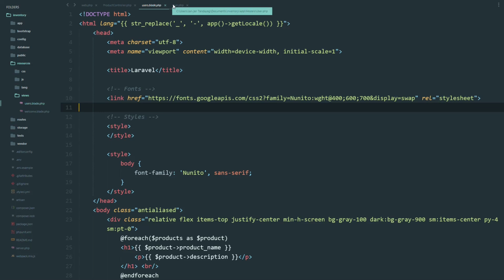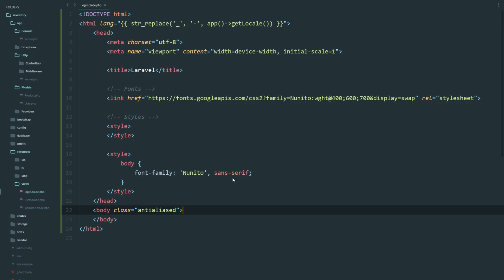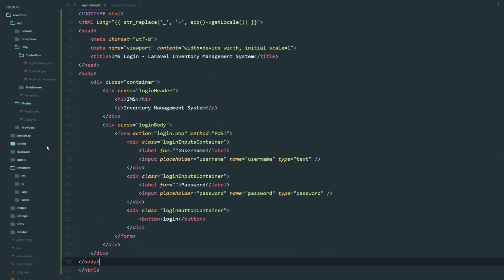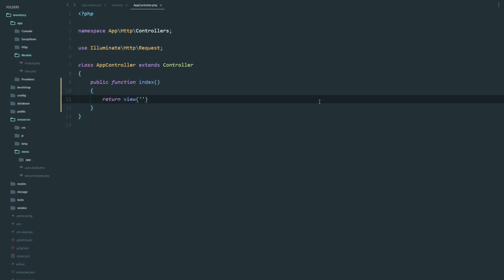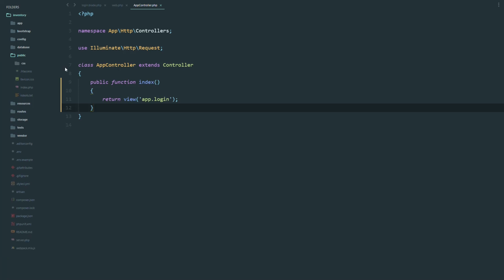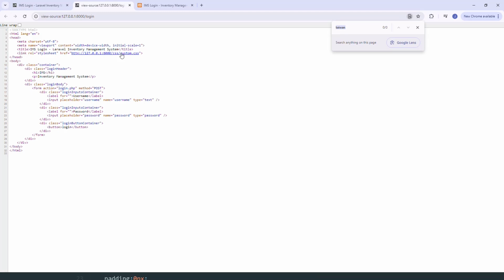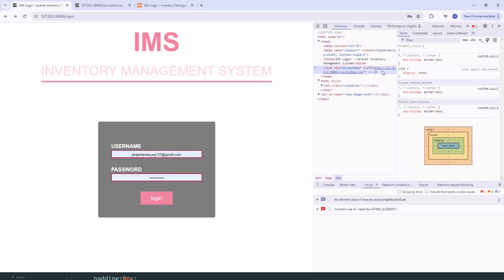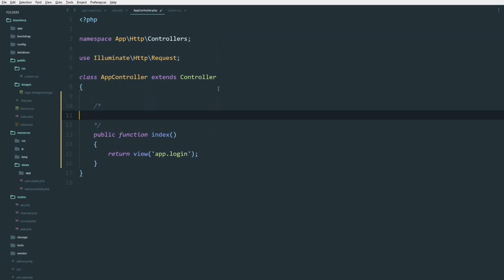4 PHP LARAVEL Framework Tutorial For Beginners | How To Create A Login Page with HTML CSS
Hey everyone!

🔥 PHP Laravel Framework Tutorial for Beginners | How to Create a Login Page with HTML & CSS 🔥

Want to build a beautiful and functional login page in Laravel? In this tutorial, you'll learn how to create a login page using HTML and CSS and integrate it with Laravel for authentication. Whether you're a beginner or improving your Laravel skills, this guide will help you set up a professional-looking login system! 🚀

📌 What You'll Learn in This Video:
✅ How to create a custom login page using HTML & CSS
✅ Integrating the login page with Laravel authentication
✅ Styling the login form for a modern UI/UX

✔️ Beginners learning Laravel authentication
✔️ Developers designing custom login pages in Laravel
✔️ Anyone looking to improve HTML & CSS skills in Laravel projects

In this video, we will learn how to create a login form page using HTML CSS. We will also learn how to add a custom CSS style file and images in our Laravel project.

Welcome to our project: an Inventory Management System using the PHP Laravel Framework for beginners. We’ve already built the system using plain PHP, but now we’ll convert it into a more secure website with Laravel.

Laravel is a PHP web framework designed to make web development faster and more efficient. It follows the MVC (Model-View-Controller) pattern, helping developers organize their code and separate concerns. Laravel offers features like routing, database management, and built-in authentication, simplifying complex tasks.

With tools like Artisan, a command-line interface, and Composer for managing dependencies, Laravel enhances productivity. Its support for database migrations and robust security features make it suitable for both small and large applications. Laravel’s active community and rich ecosystem make it a top choice for modern PHP development.

Migrations are like version control for your database, allowing your team to define and share the application's database schema definition. If you have ever had to tell a teammate to manually add a column to their local database schema after pulling in your changes from source control, you've faced the problem that database migrations solve.

The Laravel Schema facade provides database agnostic support for creating and manipulating tables across all of Laravel's supported database systems. Typically, migrations will use this facade to create and modify database tables and columns.